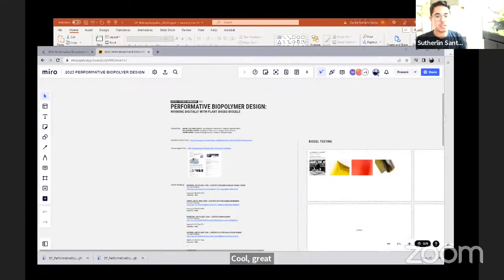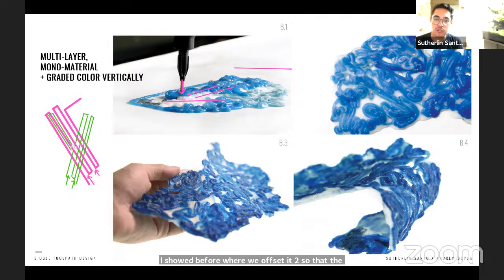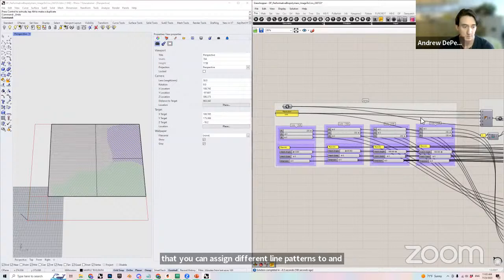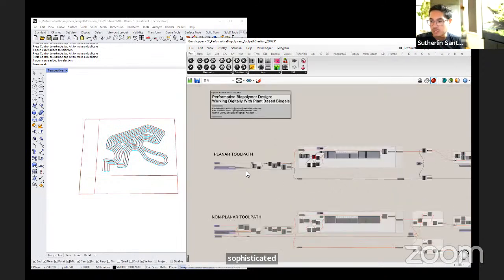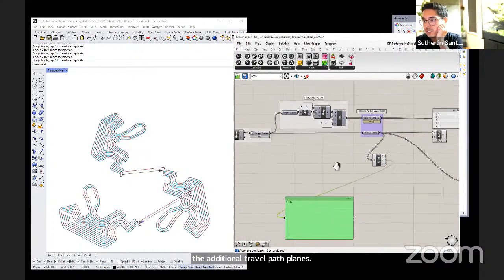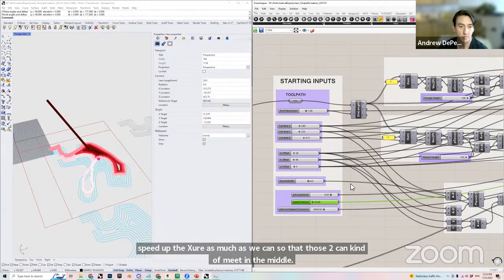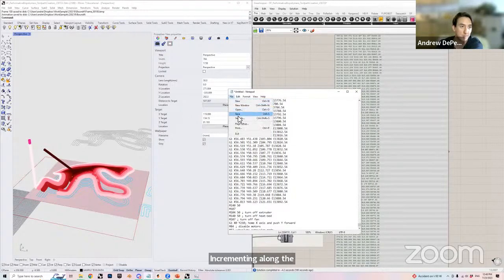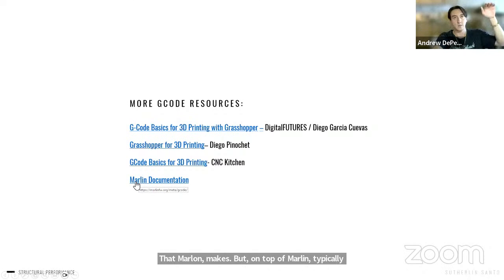DigitalFUTURES Workshop 2023: Biogel Toolpath Design Considerations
Performative Biopolymer Design: Working Digitally with Plant-based Biogels Workshop Day 2 – Biogel & Grasshopper Toolpath Design Considerations

Garrett Sutherlin Santo / Paul Sutherlin Santo / Andrew DePew